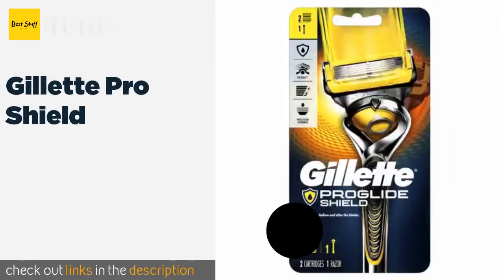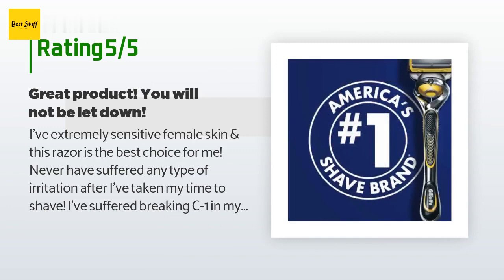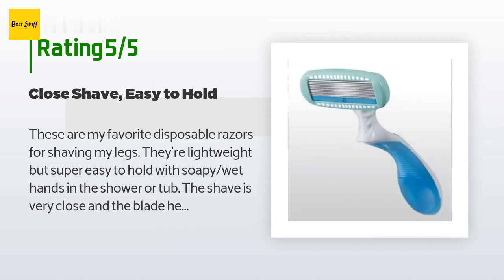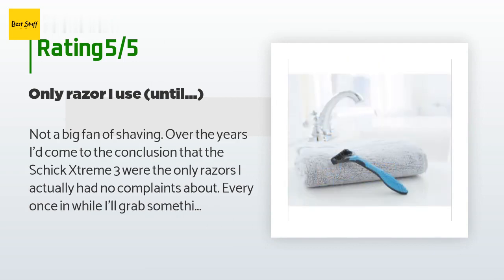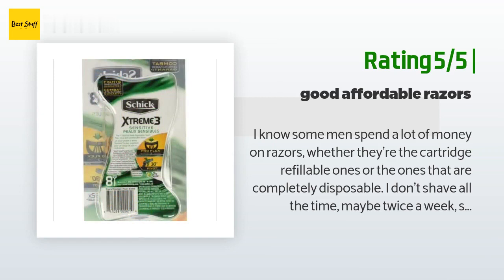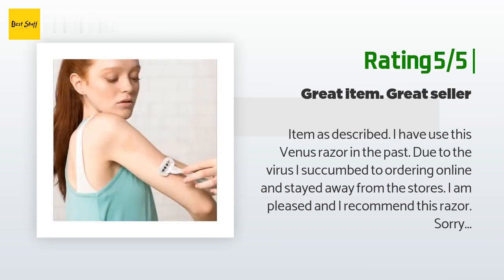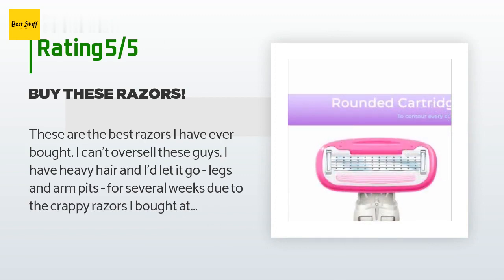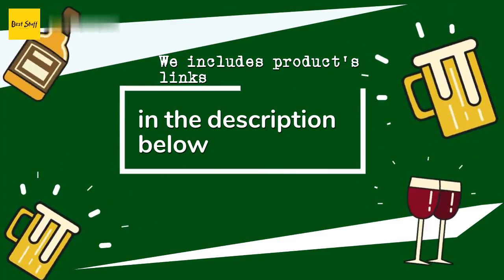🌵5 Best Razors For Sensitive Skin 2020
1 - Gillette Pro Shield:
✅ Amazon US
🌏 Amazon International

2 - Schick Hydro Silk:
✅ Amazon US
🌏 Amazon International

3 - Schick Xtreme 3:
✅ Amazon US
🌏 Amazon International

4 - Gillette Venus Extra Smooth:
✅ Amazon US
🌏 Amazon International

5 - Personna Disposable:
✅ Amazon US
🌏 Amazon International